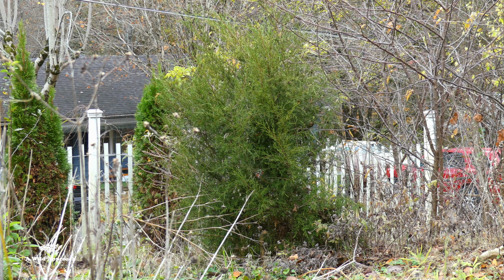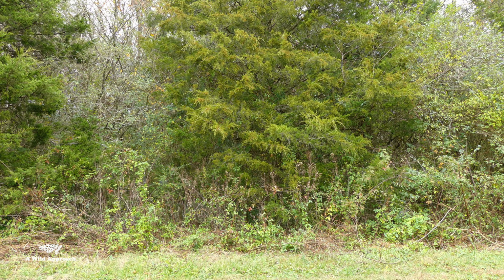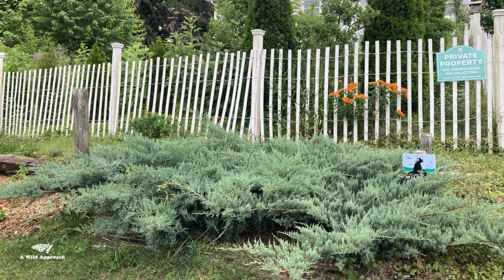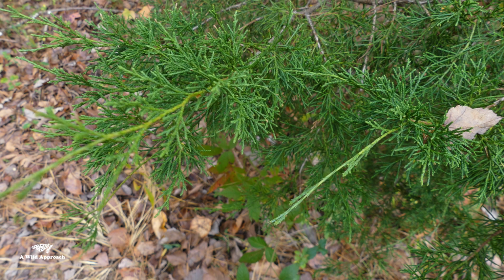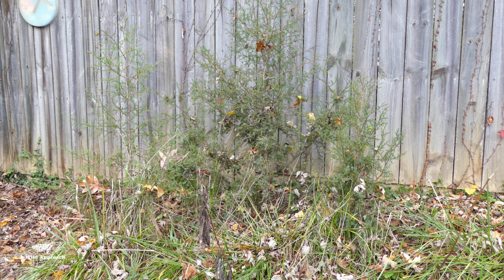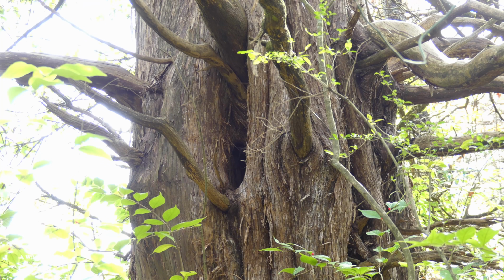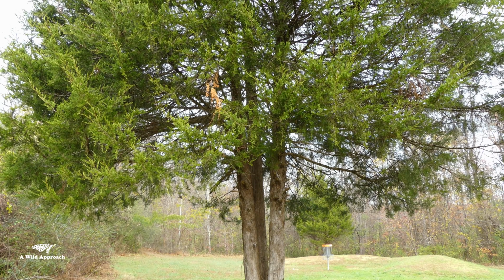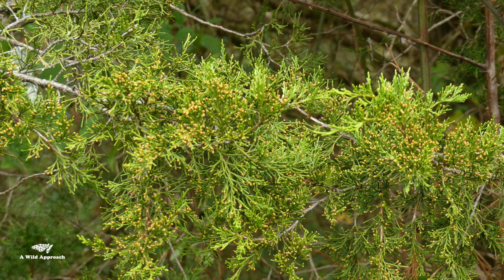Eastern Red Cedar [ Juniperus virginiana ] // Native Plant Profile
Eastern Red Cedar [ Juniperus virginiana ] is a lovely evergreen native tree that can get pretty large, or can be more of a shrub. Watch the video to learn more about this wildlife sheltering tree.